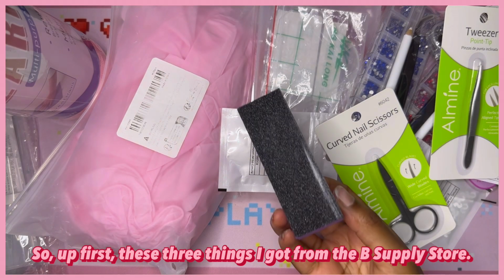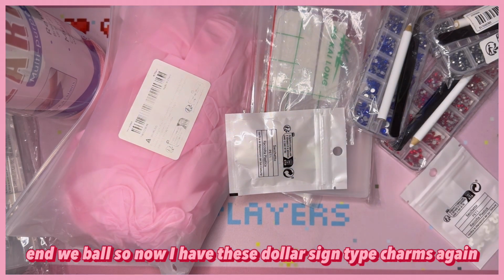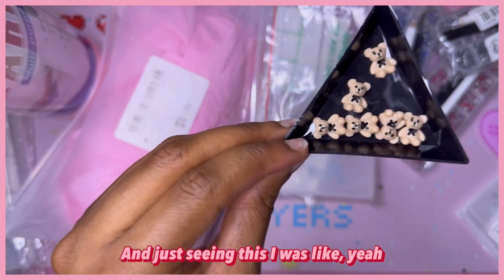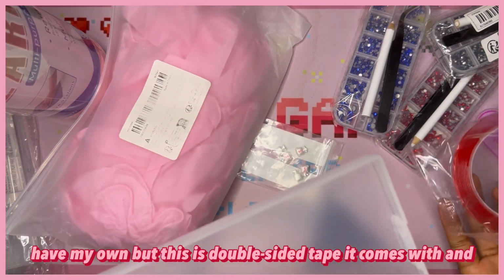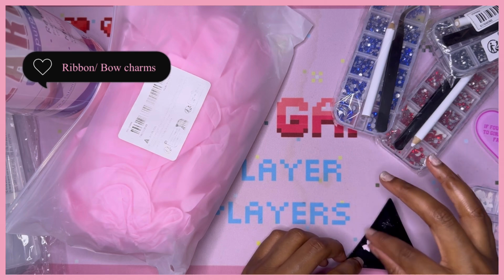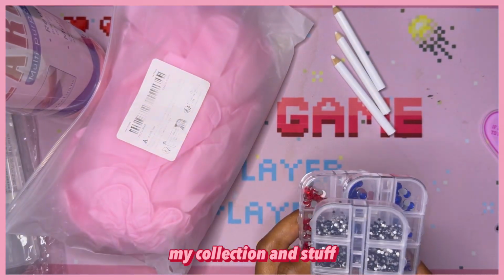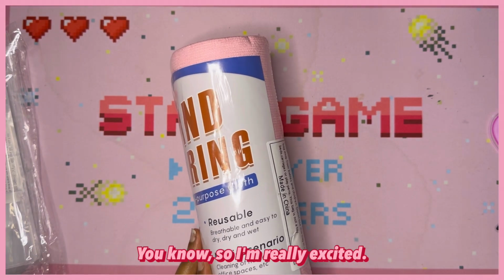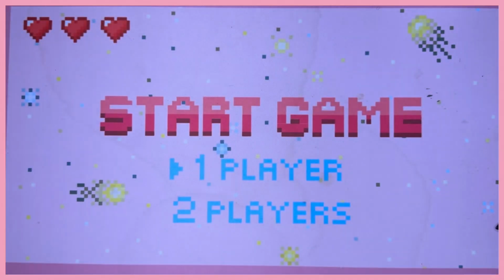TEMU Nail Haul | Charms, storage, etc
I am so excited for you guys to be a part of my nail journey❤️